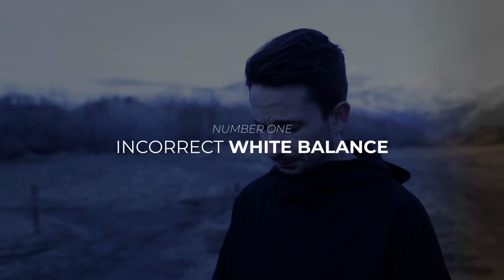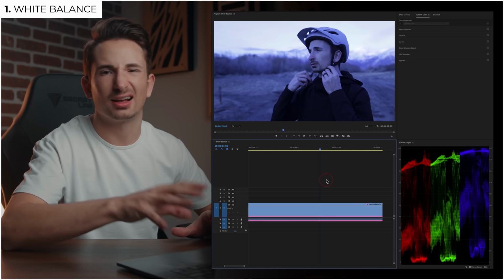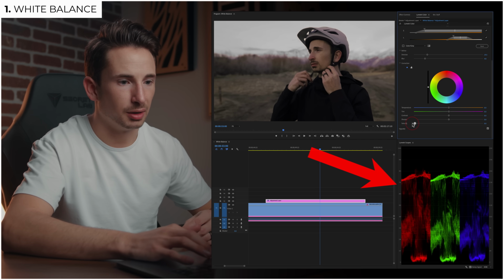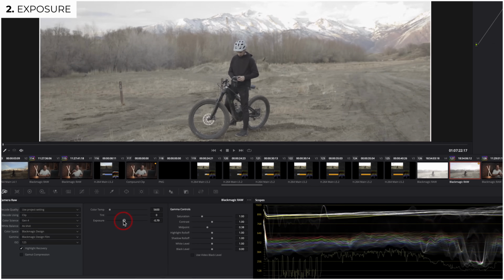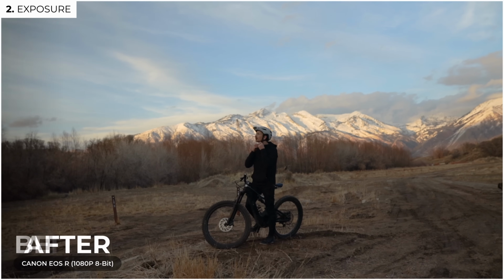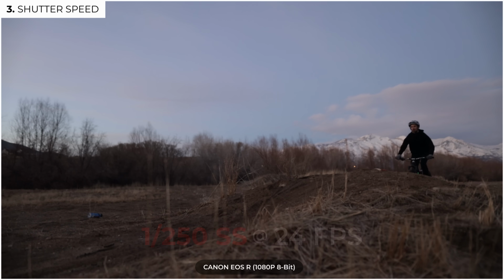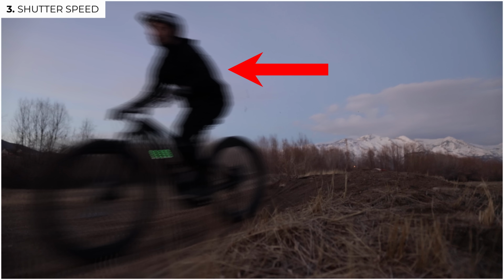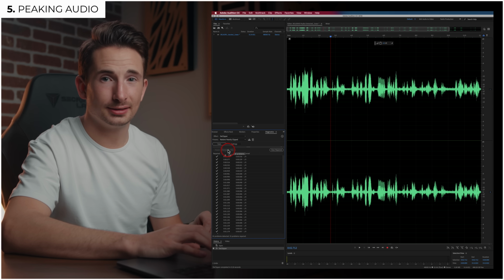5 Video Mistakes & How to Fix Them in Post!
Watch our FREE 1-hour masterclass — Top 10 Mistakes Video Creators Make

0:00 - Cinematic Sequence
0:25 - Introduction/Disclaimer
1:36 - Number One: Incorrect White Balance
6:25 - Number Two: Poorly Exposed Footage
9:44 - Number Three: Wrong Shutter Speed
13:27 - Number Four: Shaky Footage
13:54 - Number Five: Peaking Audio
15:12 - Conclusion

LD-EIPXJROJ7SHUO